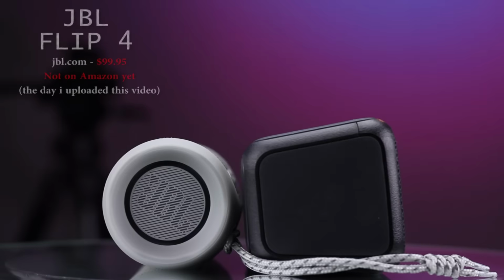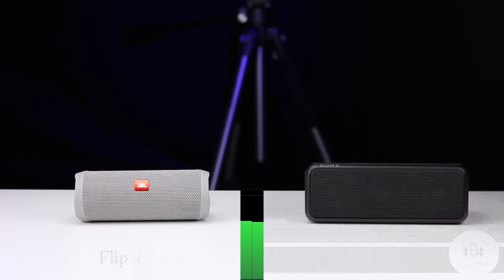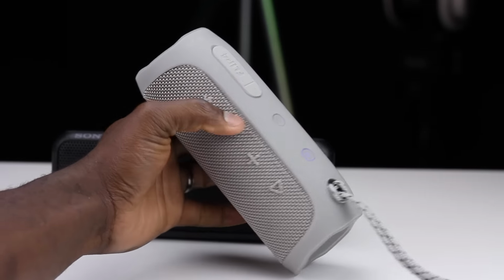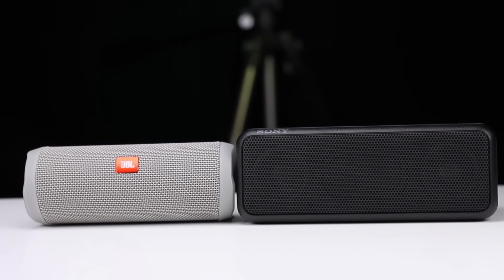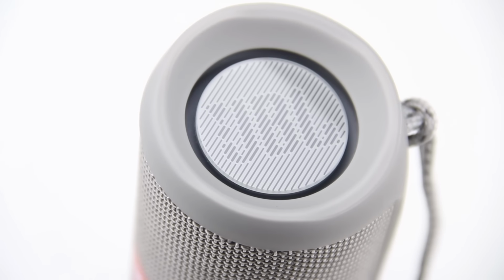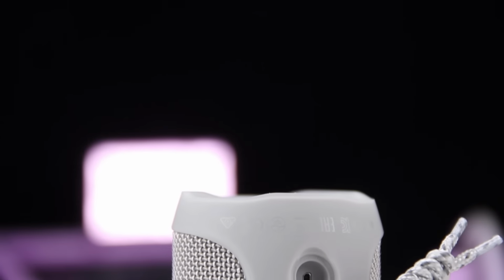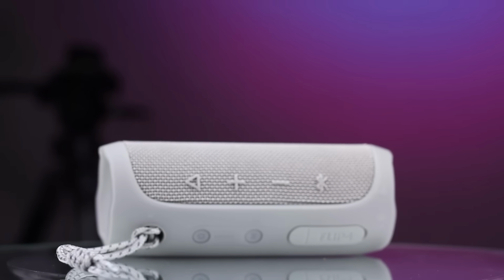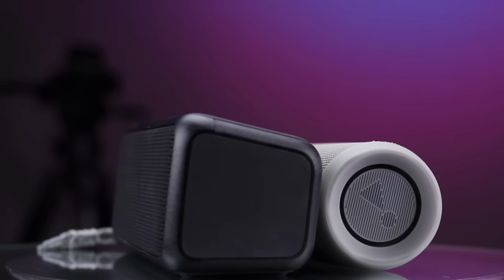JBL Flip 4 vs Sony SRS XB3 :SoundBattle -The real sound comparison (Binaural Recording)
Jbl flip 4 up against the Sony SRS Xb3.